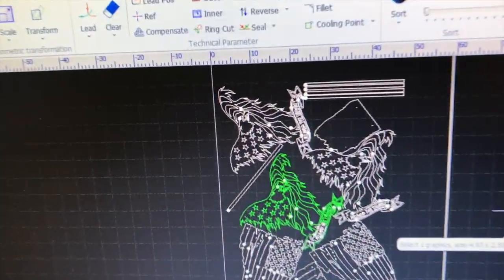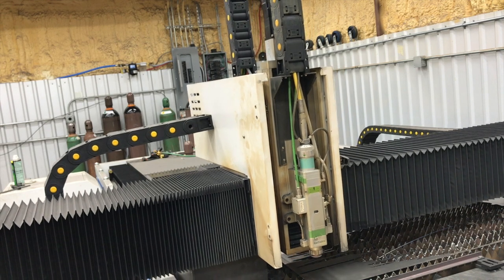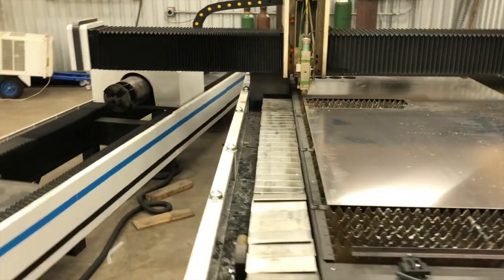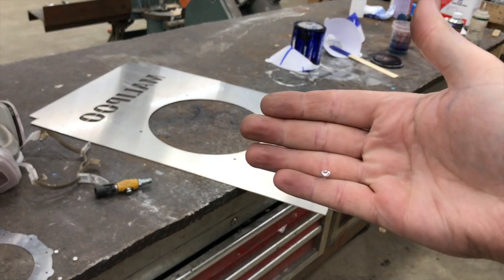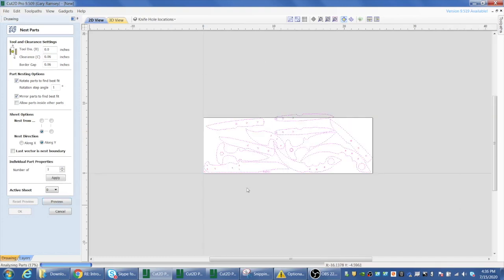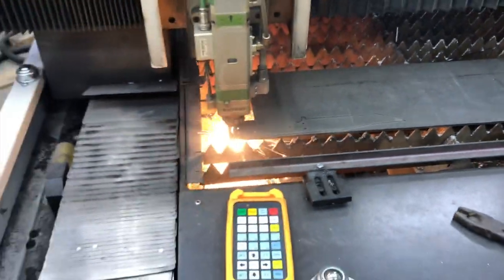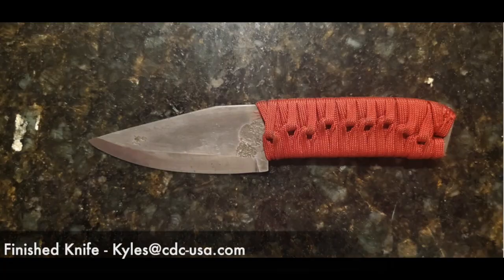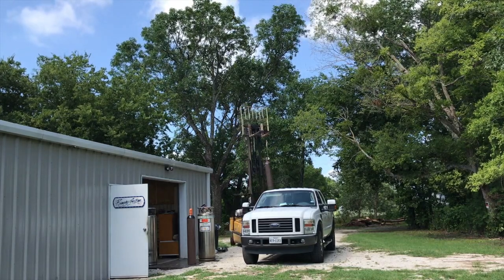The MALIPOO!! - Laser Cut Car Parts and 1095 Knife Blanks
DIY Import cnc fiber laser in America cutting car parts and 1095 High carbon steel knife blanks